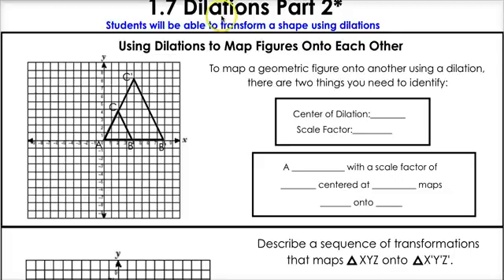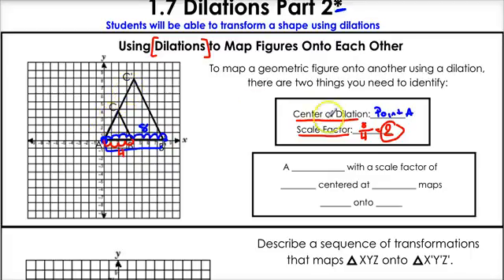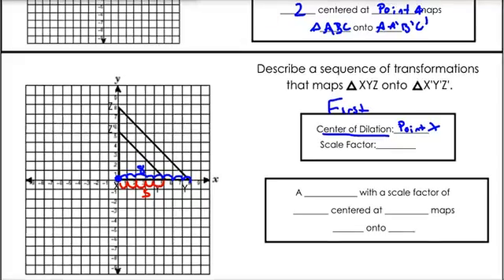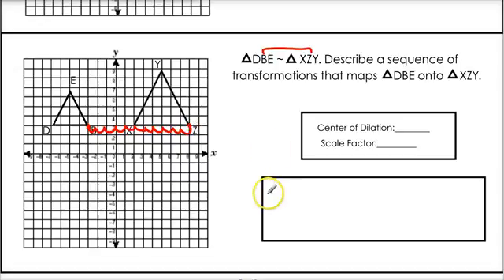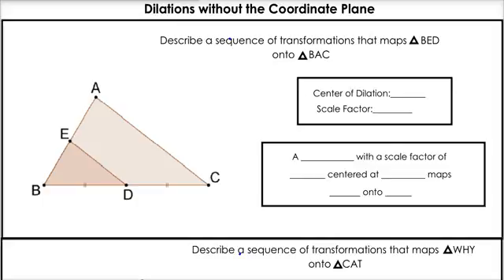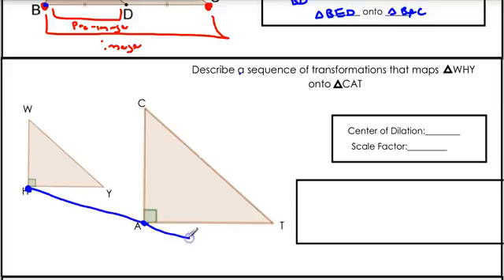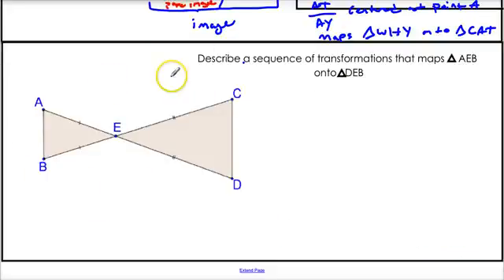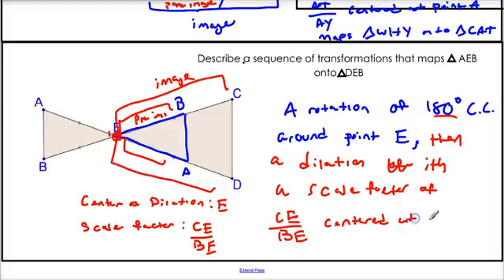1.7 Dilations Part 2